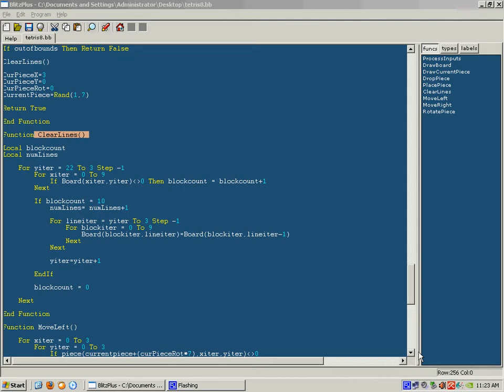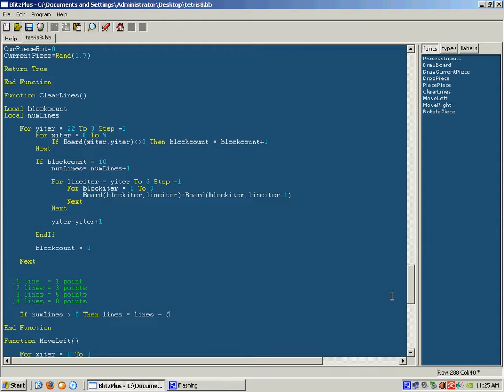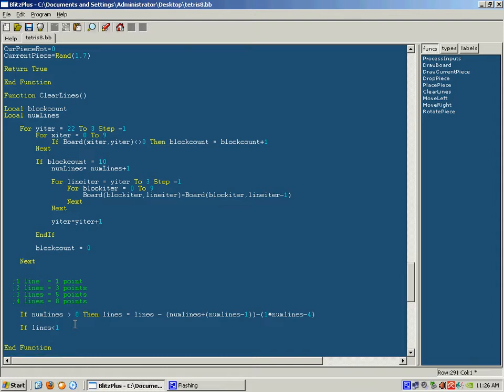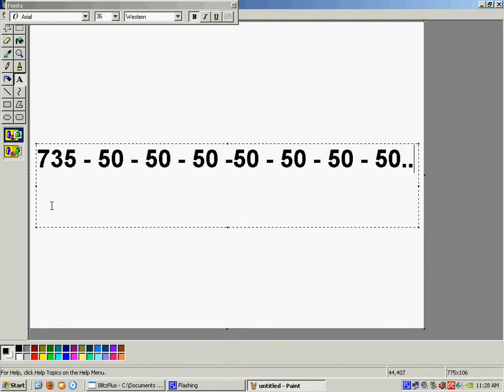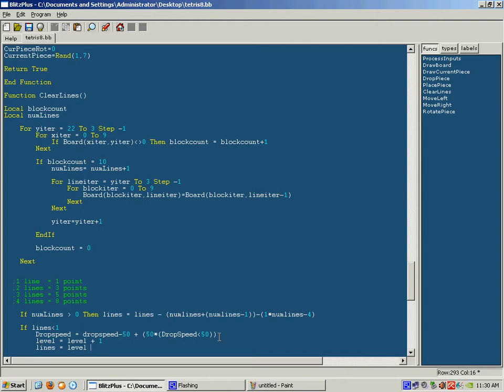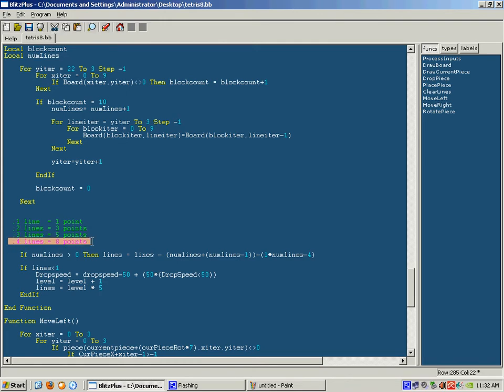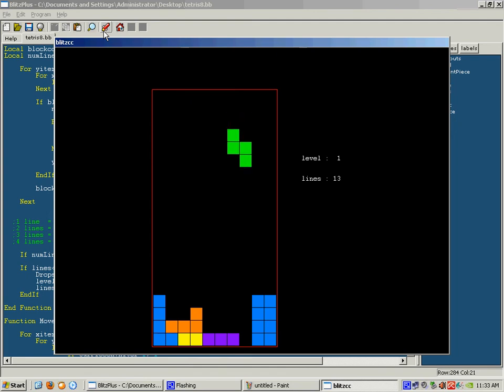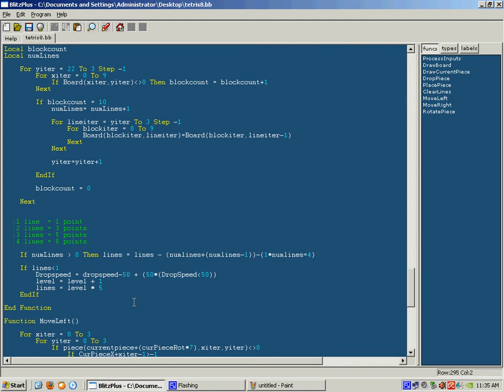TETRIS - ClearLines( ) Function - PART B (of 2 Parts A and B)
This is the second part of the Clear Lines Function

Here we just go into the scoring system we are going to use for Tetris.

For Level 1 the amount of lines to complete will be displayed as 5 and decrease with each line completed until it reaches 0. Then it will go to Level 2 and increase the speed at which the piece drops (by decreasing the drop delay by 50 per level) and increasing the number of lines to be completed 10 lines (i.e. by an increment of +5 lines for each level completed). So for Level 3 you will have to complete 15 lines to progress to level 4. The lines 'counter' will count down from this number to 0 each time a line is completed.

Obviously, the Level 'counter' will count up by increments of +1 when the said  number of lines for that level is reached.

You don't have to follow this scoring system. Why not make one of your own?